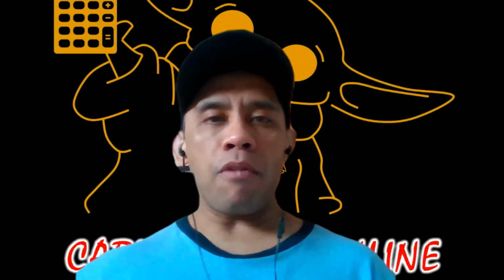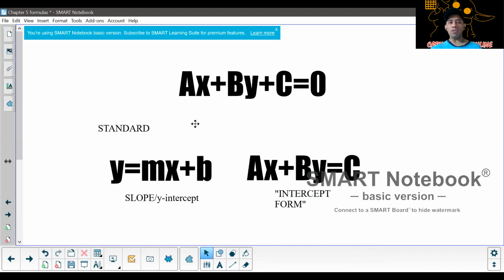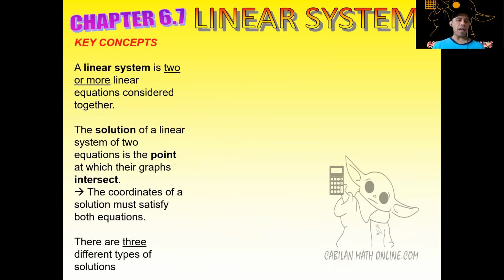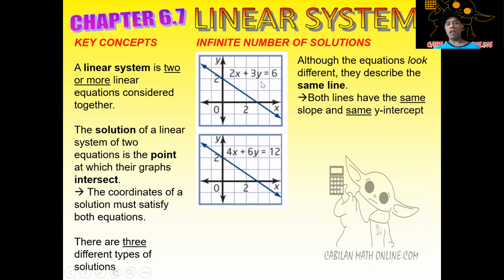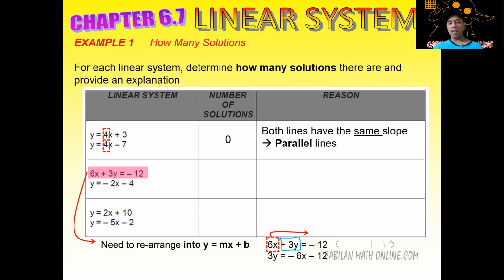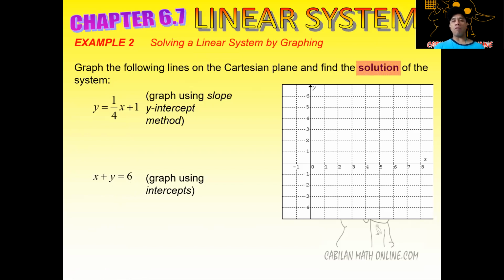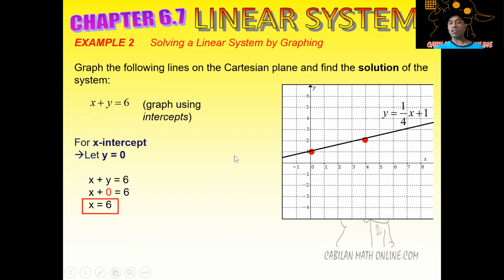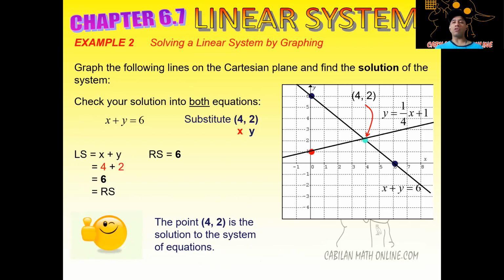6.7 - Linear Systems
Understanding linear systems - no solutions, one solution and infinite number of solutions and solving linear systems by graphing